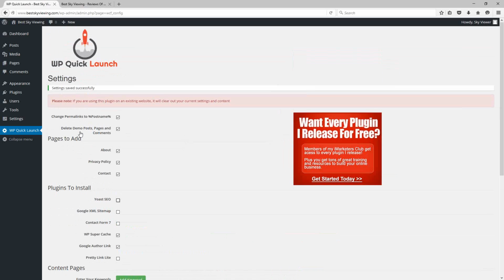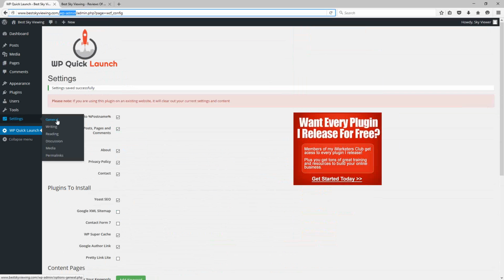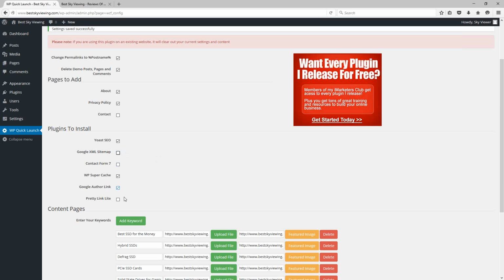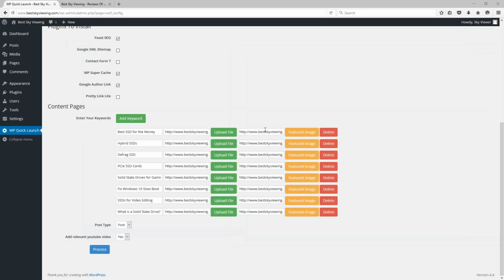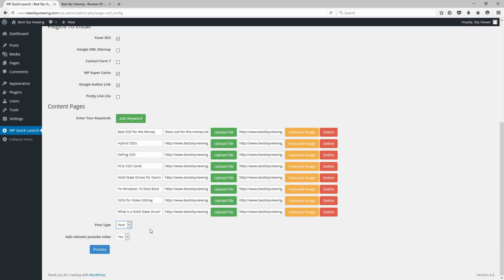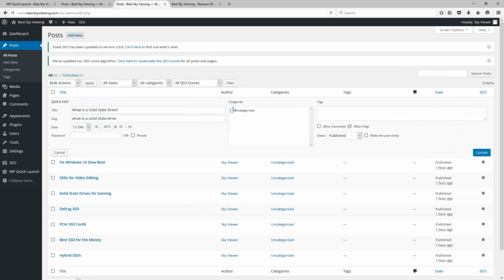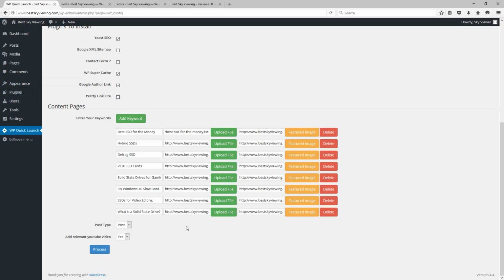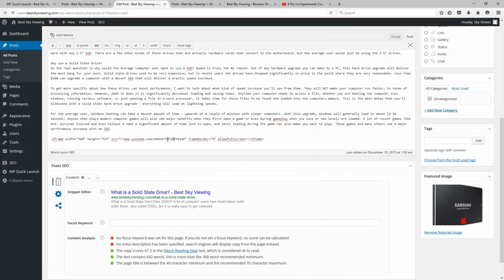WP Quick Launch Bonus Training